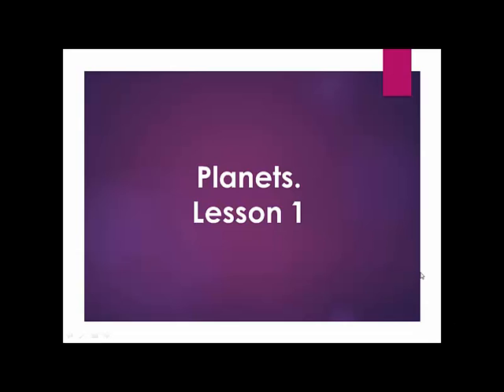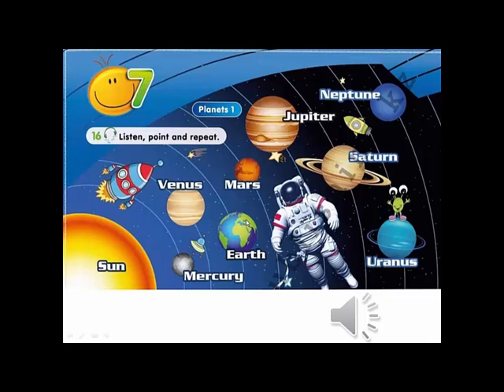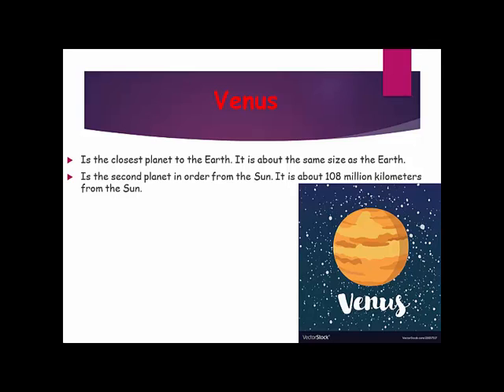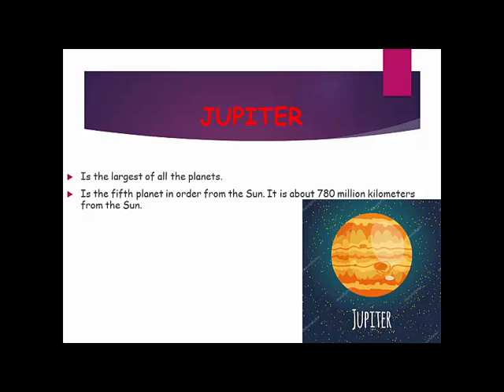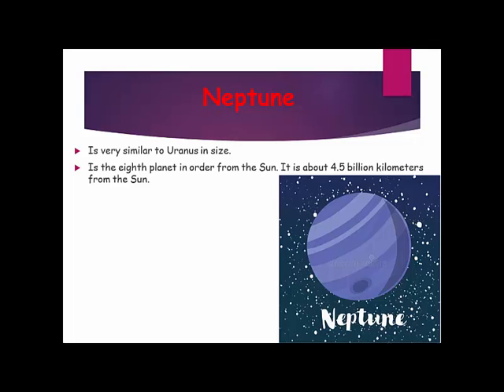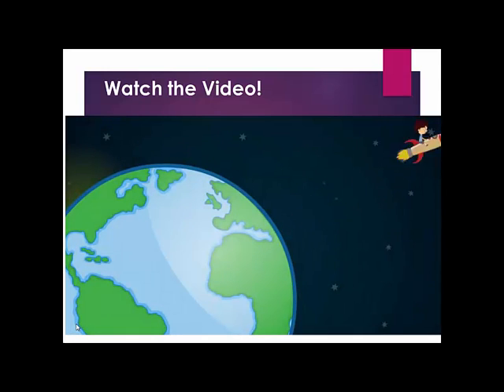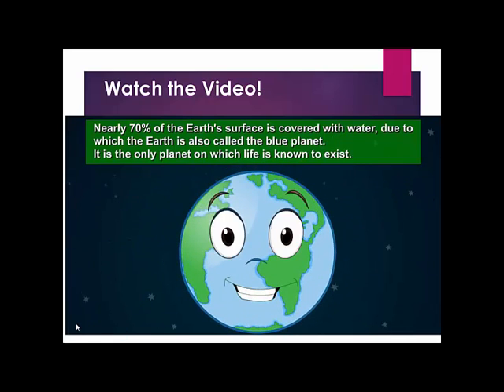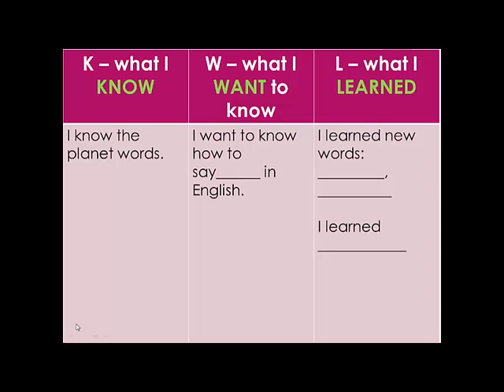Smiles 4 Module 7 -Lesson 3, Planets 1